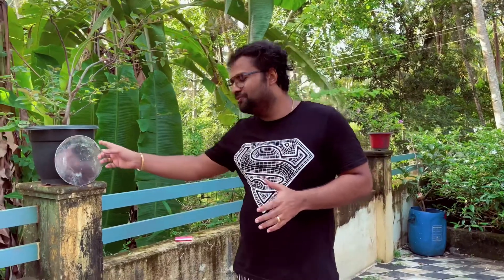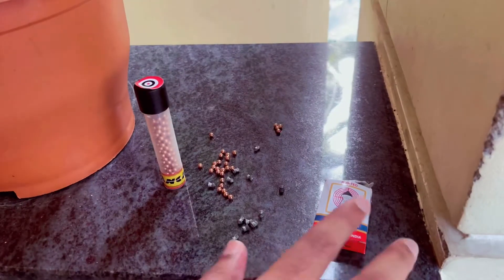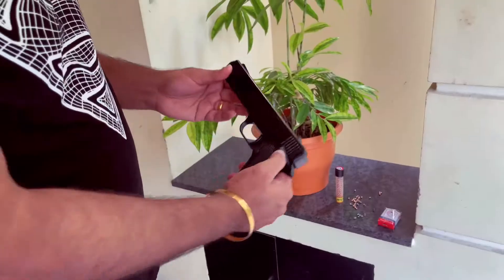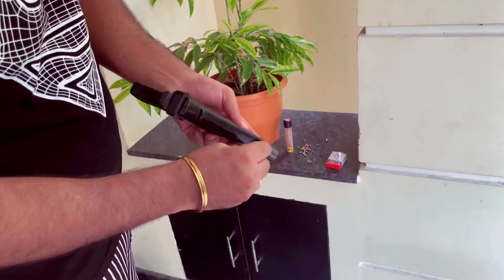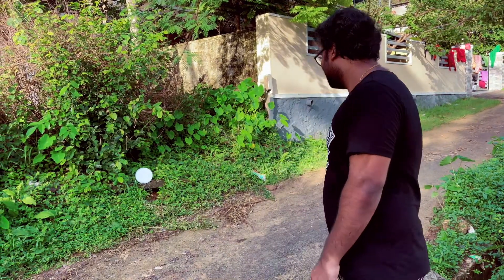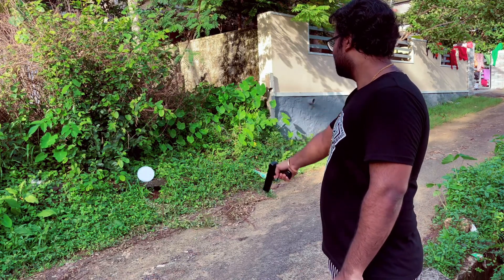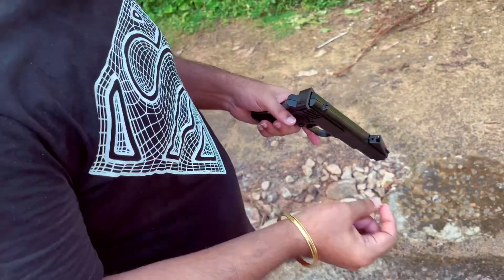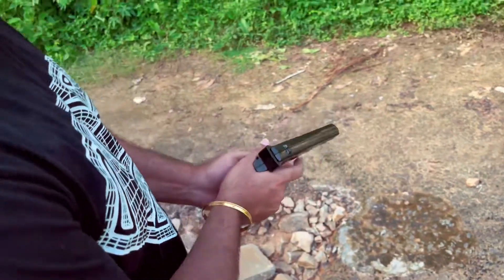Blanca Air Gun| User Review Malayalam | No License Needed